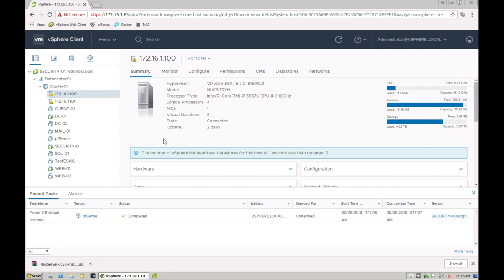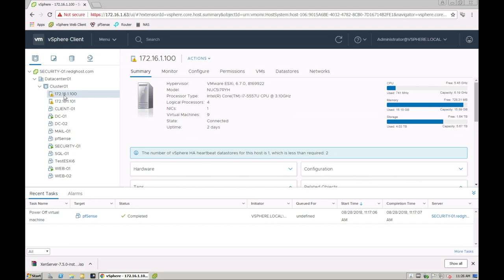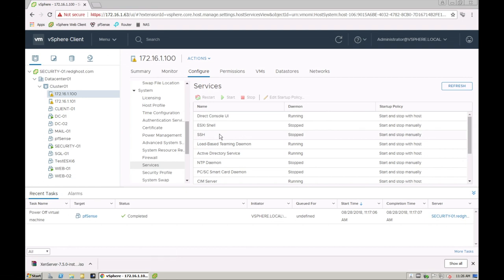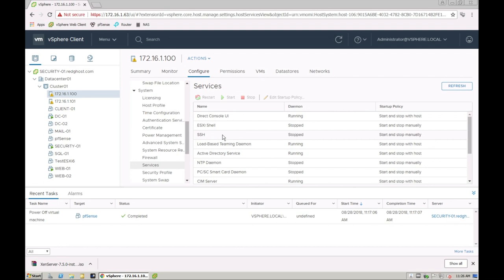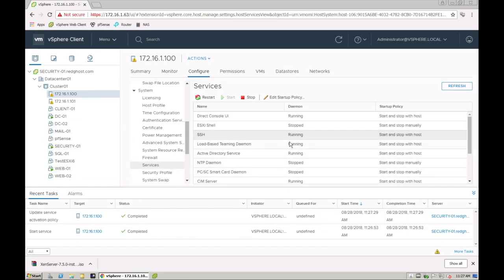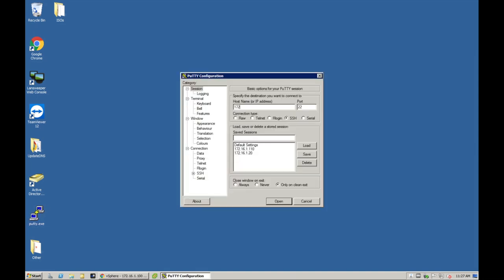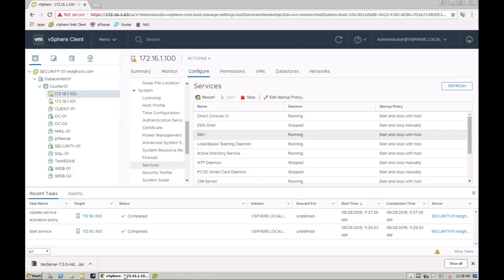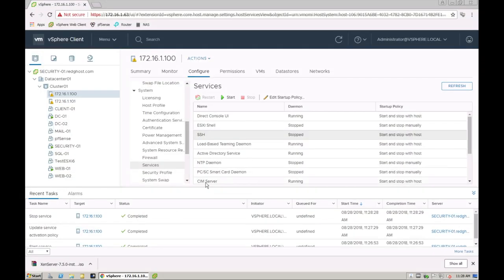How to access an ESXi host using SSH in VMware vSphere 6.7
🔴🔴MASSIVE SALE on ALL Tech Courses🔴🔴

🔸🔸 MY GEAR 🔸🔸

💻 COMPUTERS:
➤ Belkin USB-C Thunderbolt 3 Dock

💾 STORAGE:
➤ NAS #1 | Synology DS920+
➤ NAS #2 | Netgear ReadyNAS
➤ NAS Drives | WD 6TB
➤ USB Dock | Hard Drive Dock

ABOUT ME:
I’m Emilio and I’m a technology enthusiast from Melbourne Australia. I’ve been into computers ever since opening up my first computer years and years ago. I love technology and make videos about all things tech.